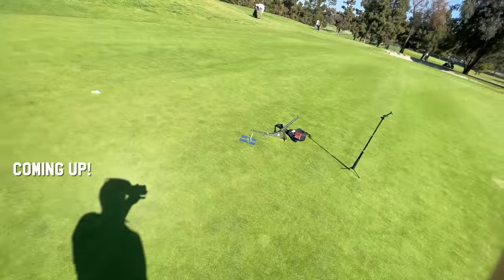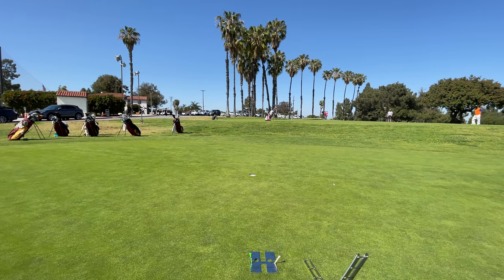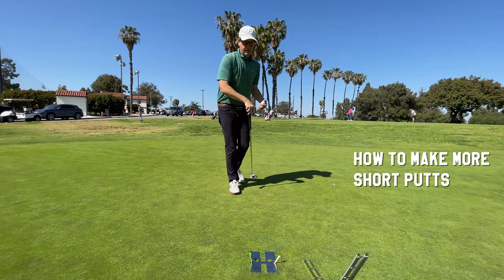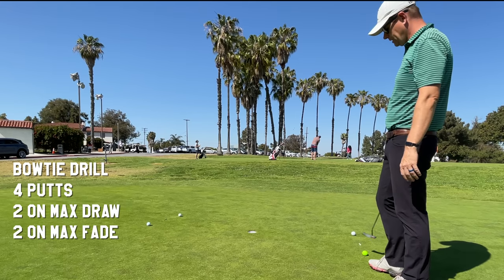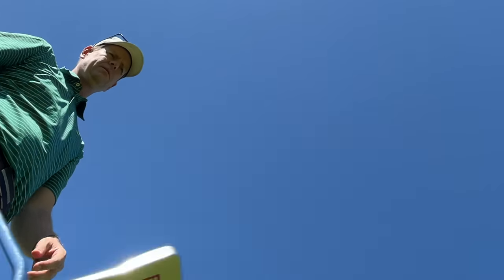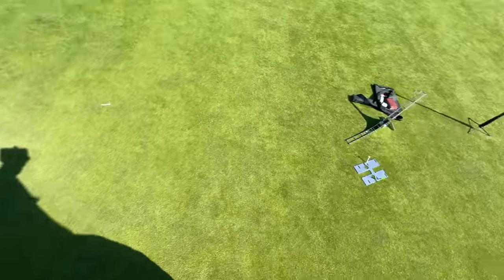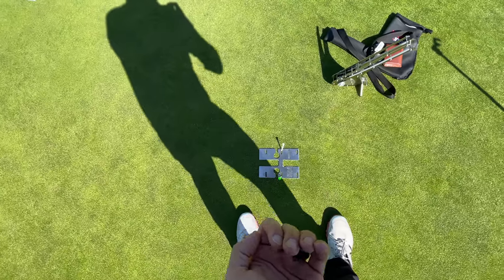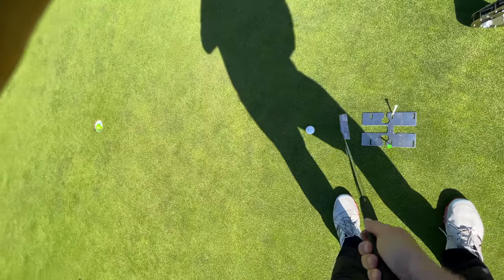PUTTING: EYE DISCIPLINE IS THE KEY TO DRAINING MORE PUTTS and lower scores on the greens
Check out the Be Better Golf Putting System with tour coach Tim Yelverton, PGA!
IMPROVE your putting today!

13ioUQbFAPeFg48Cua2CvyJ8wkJPE1eeiZ